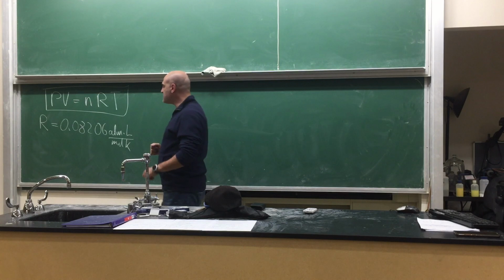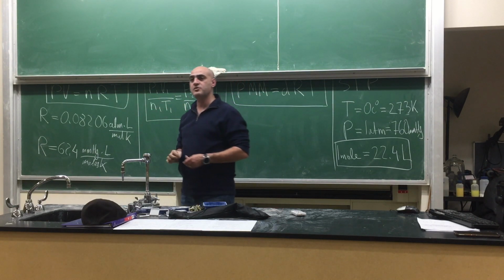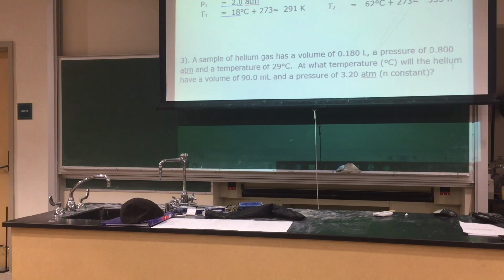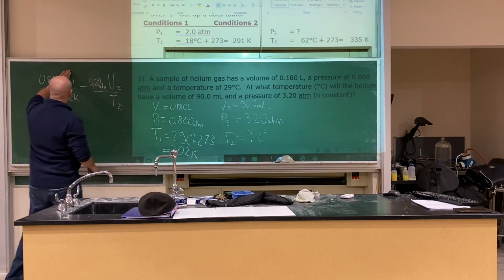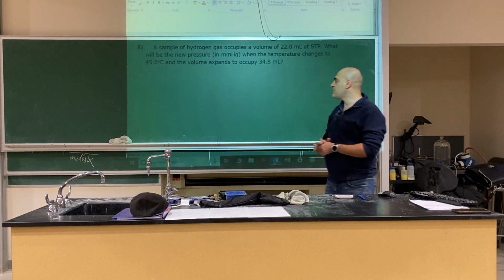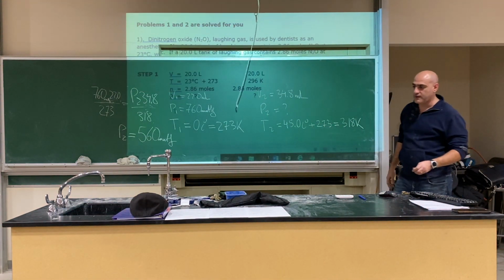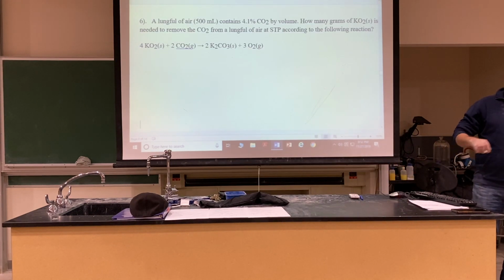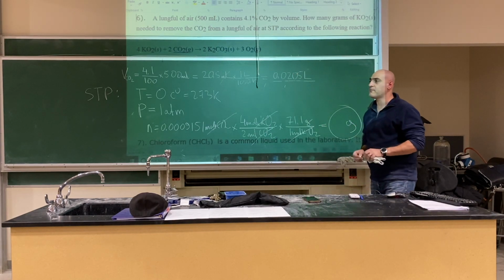Chem 110 Lecture Review: Ideal Gas Law